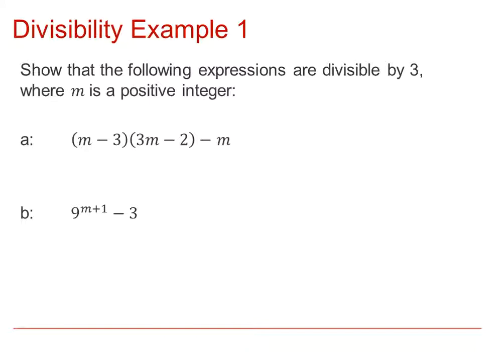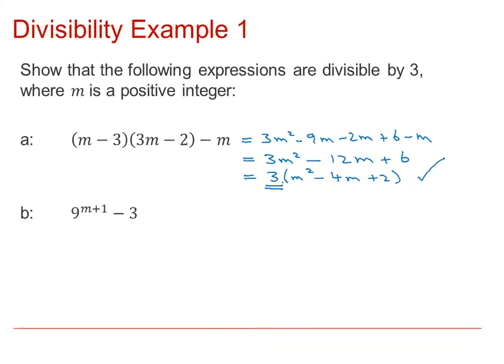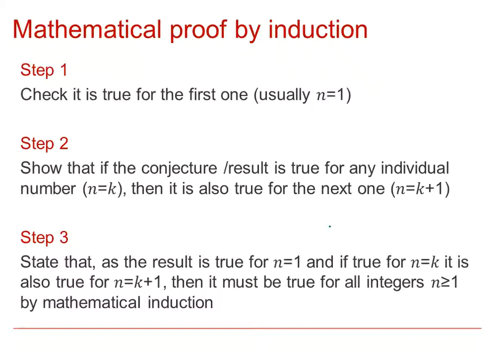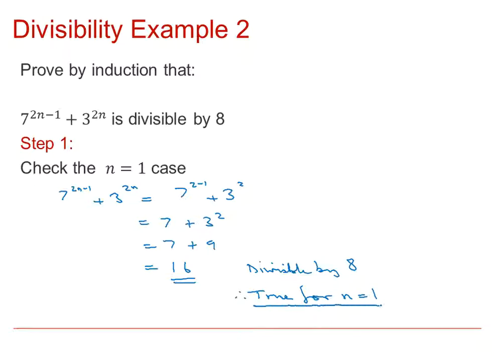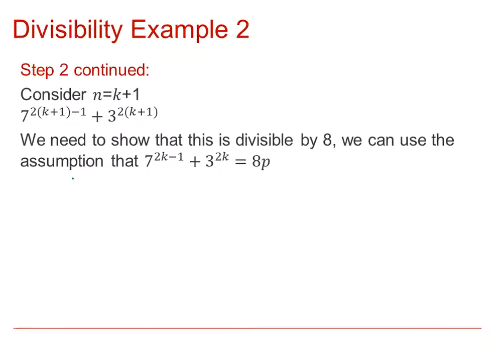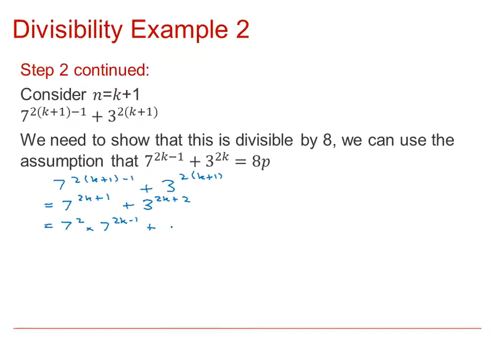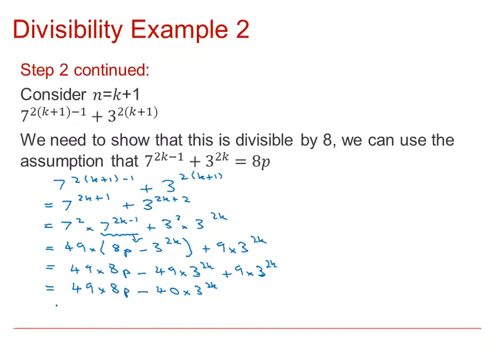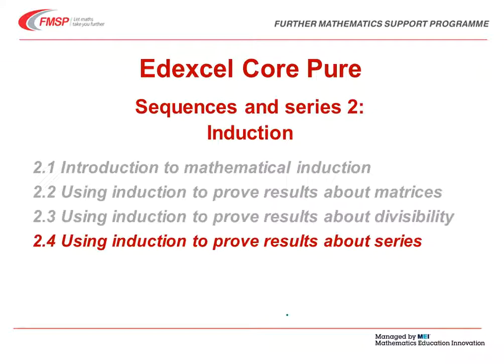EDX Core Pure: Sequences and series 2-3